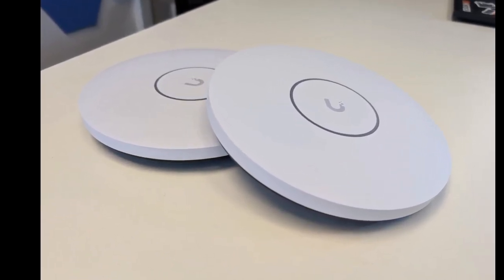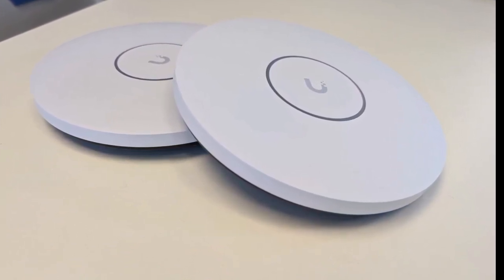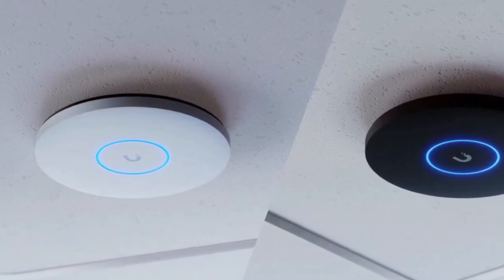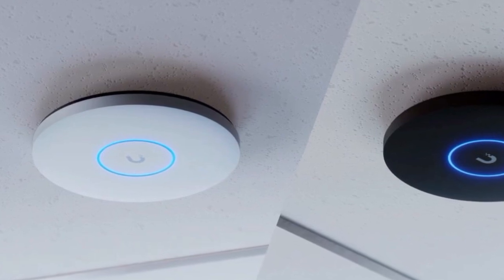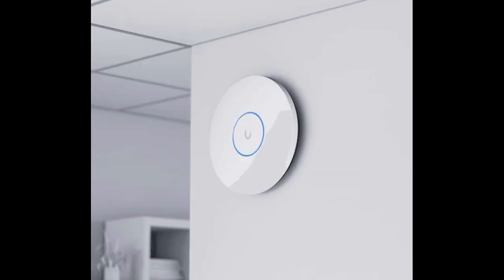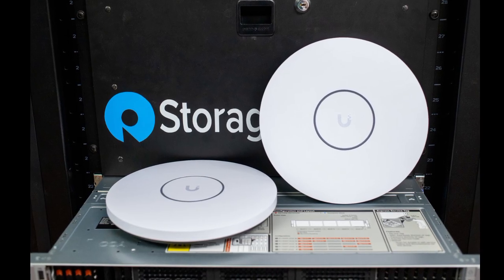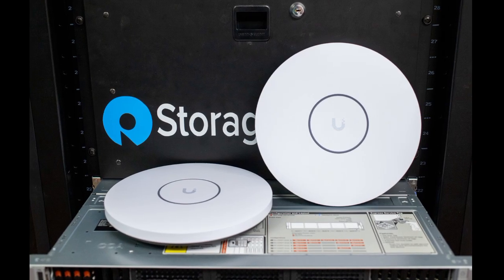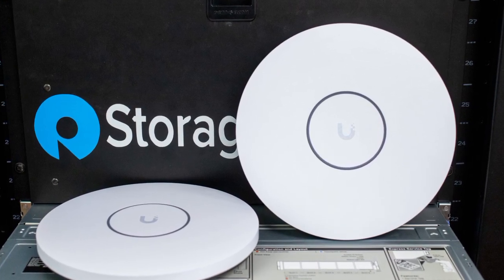Ubiquiti U7 Pro XG & Ubiquiti U7 Pro XGS - Review Full Specifications & Features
Ubiquiti U7 Pro XG and XGS: New tri-band WiFi 7 access points unveiled: The new U7 Pro XG(S) access points are being offered in addition to the new dual-band U7 Lite, which is priced at just $99. However, these APs are also significantly more expensive and sell for $199 and $299, respectively.